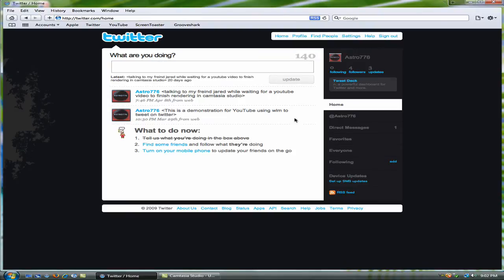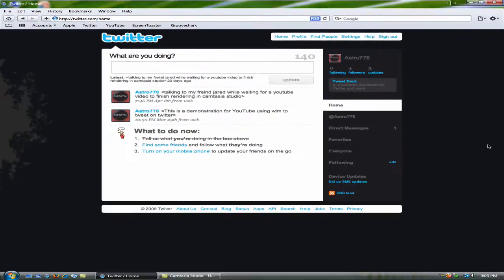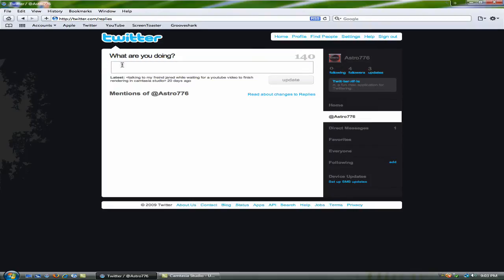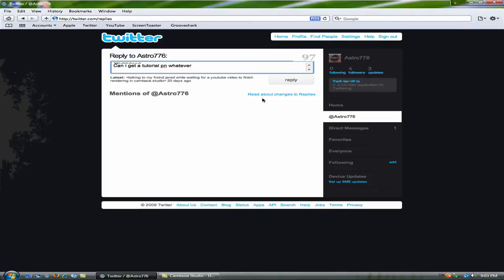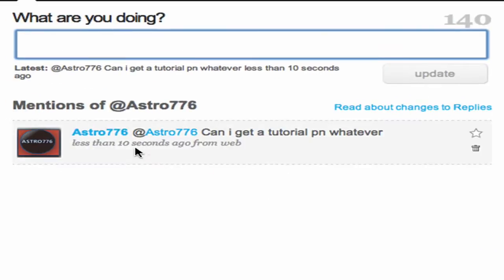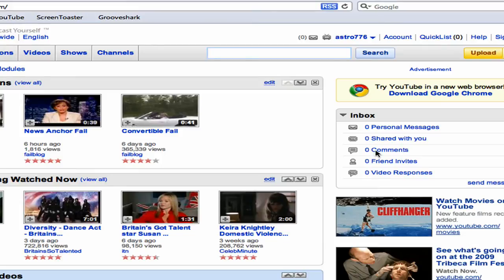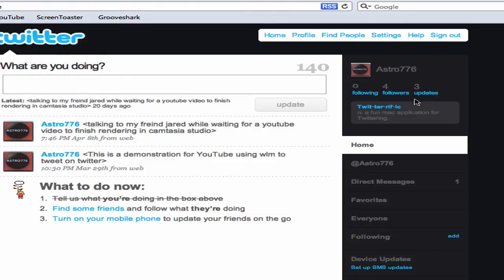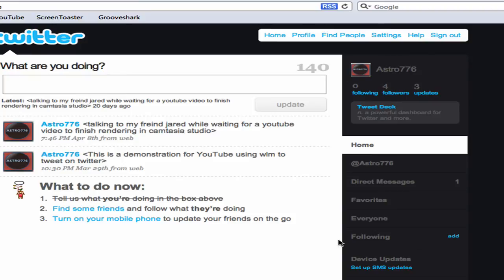My New Twitter Account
Just a quick update that I thought you guys would like to know. I just recently opened up a twitter account and am now accepting request for tutorials